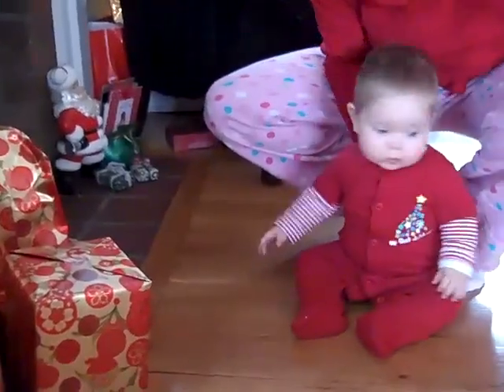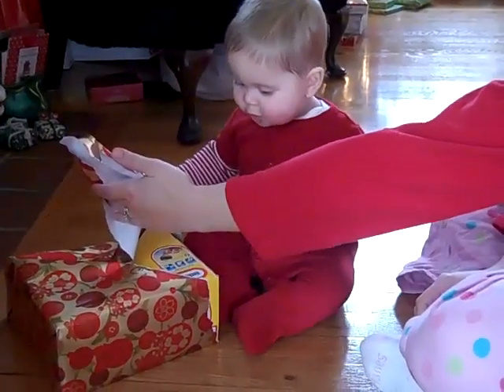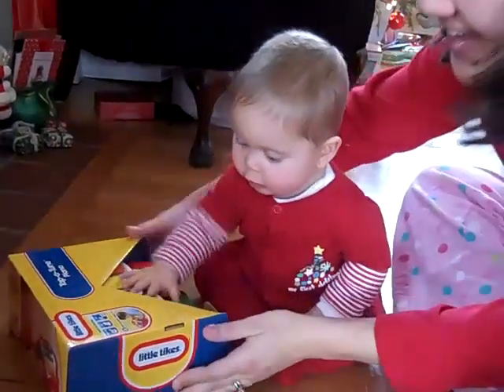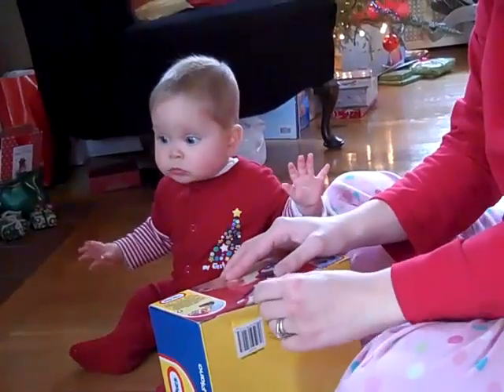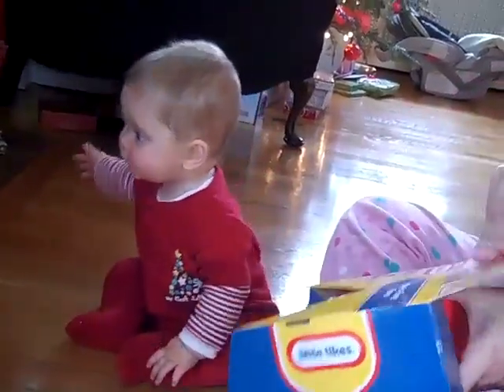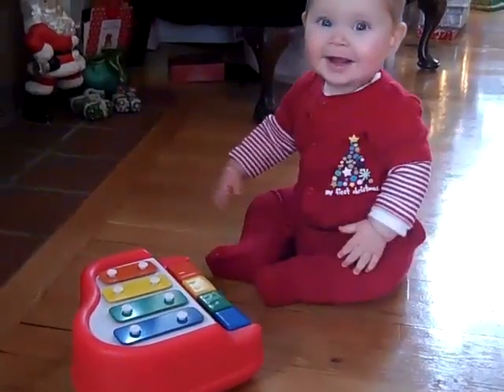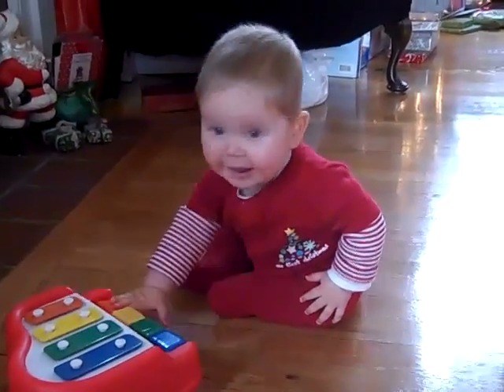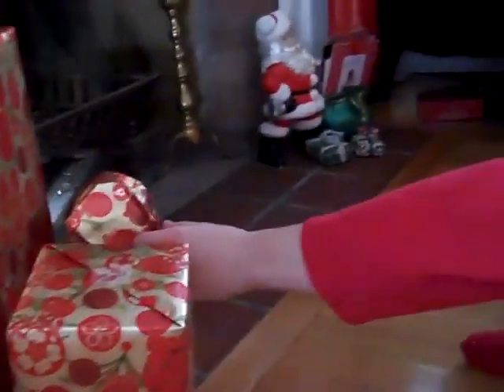Maddie's 1st Christmas Morning (part 1)